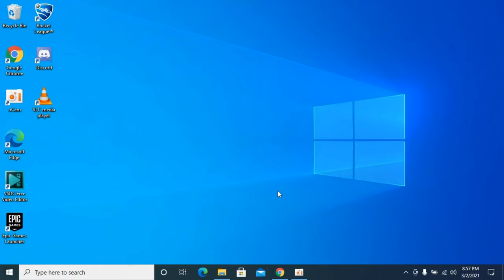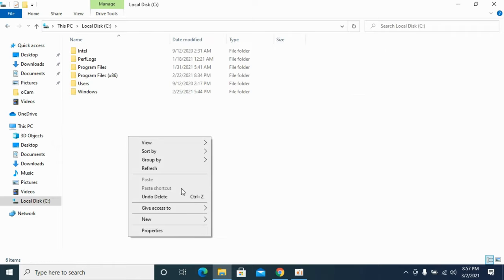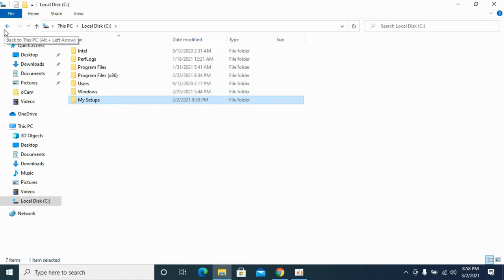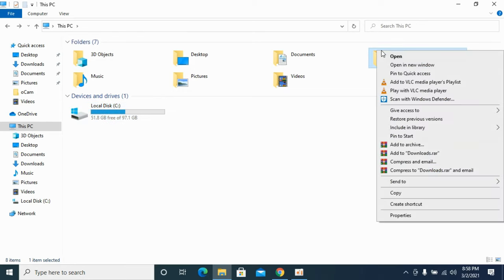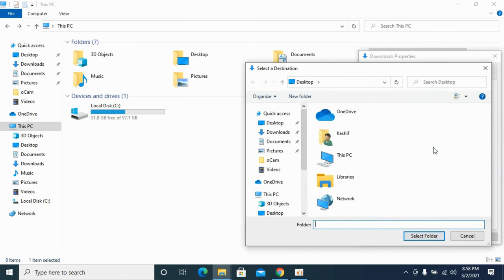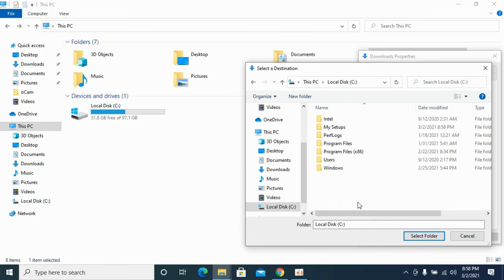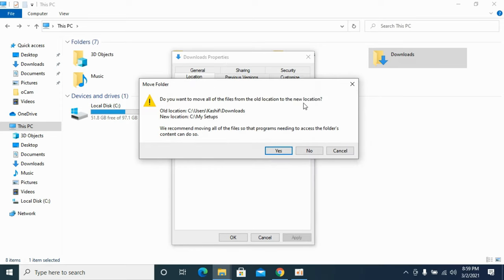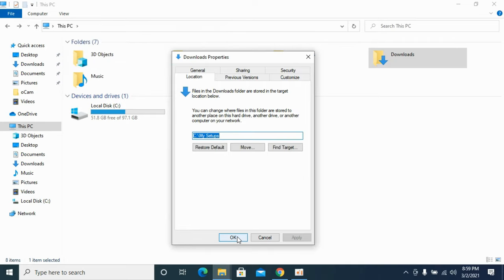How to Change Default Download Location Windows 10 (2021)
Learn How to Change Default Download Location Windows 10. It is quite easy and simple to change the location where downloads are saved on PC.

0:00 Intro
0:05 how to change default download location windows 10